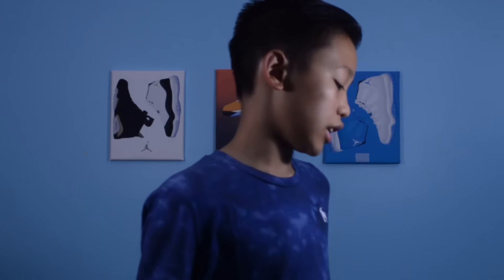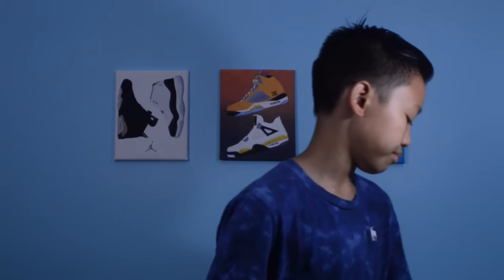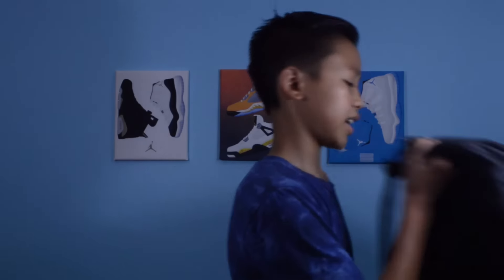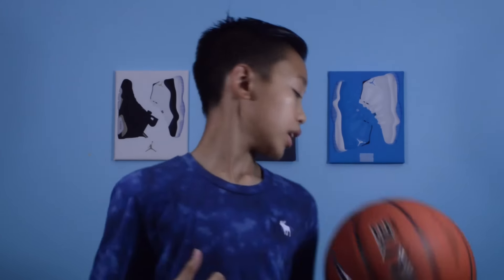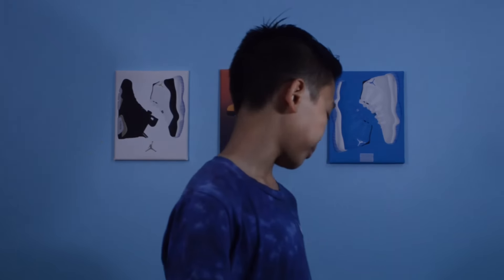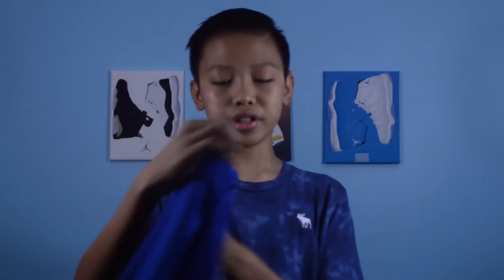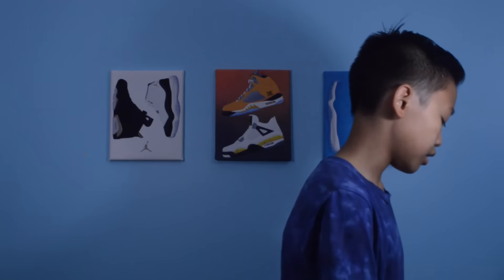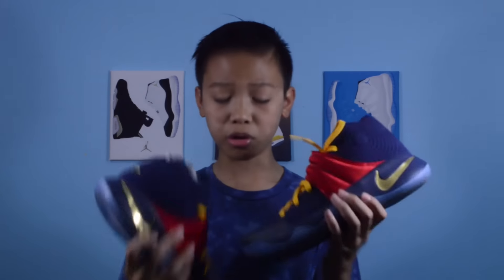What's in my basketball bag!!! 3.0